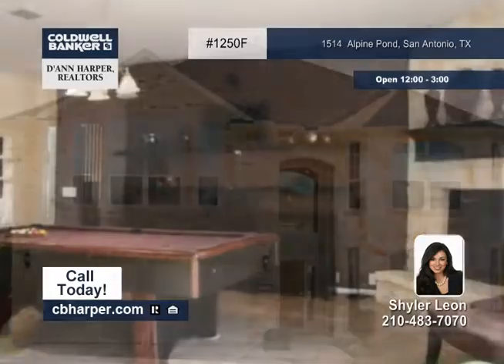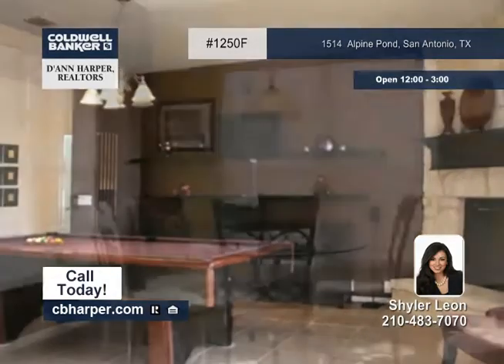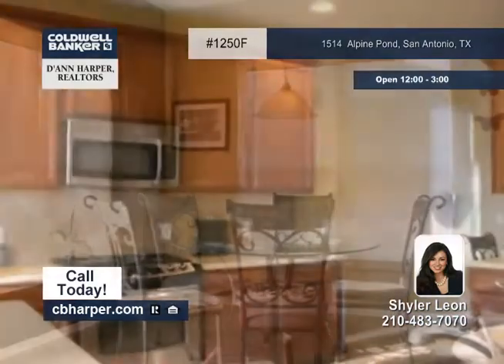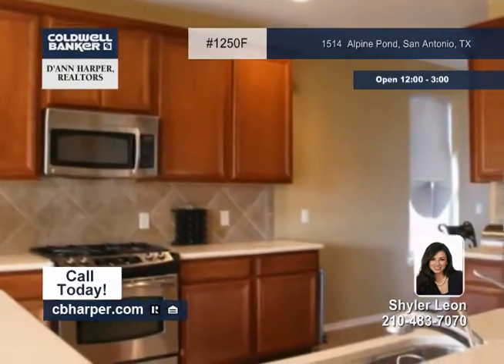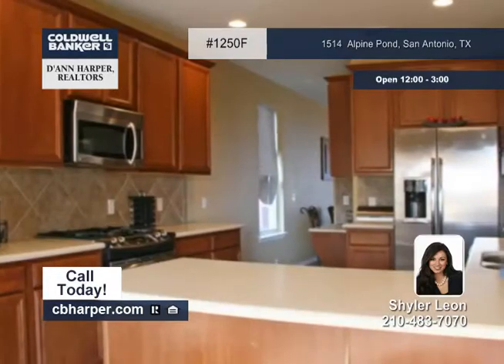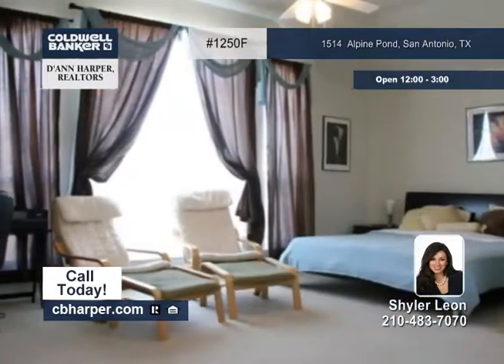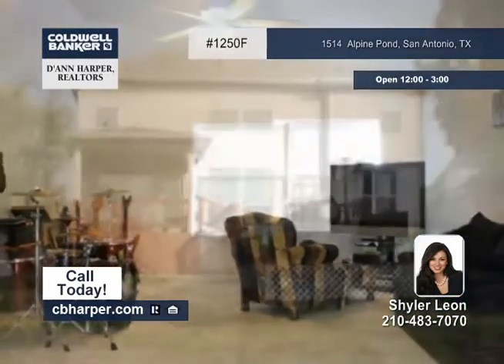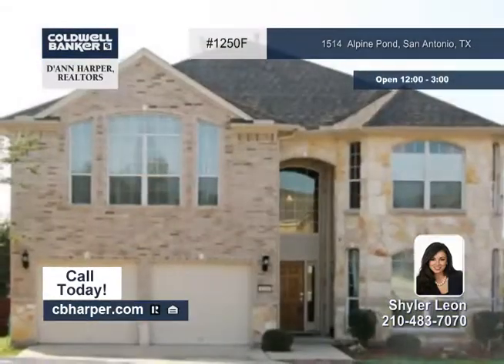Home for sale in San Antonio, TX | $275,000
5BR, 3BA home in gated neighborhood, has been nicely landscaped. Entertain in the spacious and open kitchen w/stainless steel appliances.  High ceilings throughout home, tons of windows, tile downstairs, large closets, sprinkler system, water softener, and GE washer and dryer (just purchased in 08- both convey!) Huge covered patio and enjoy the greenbelt views!